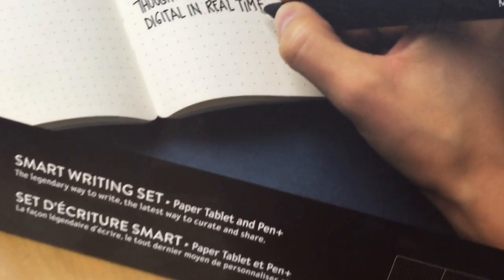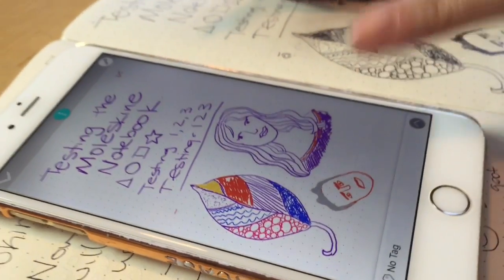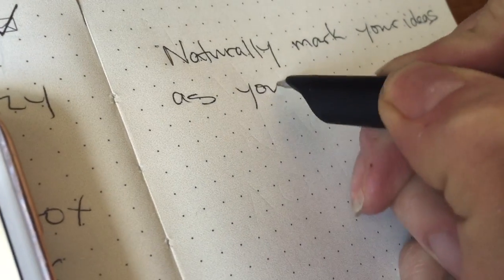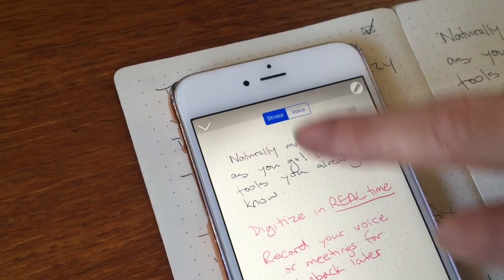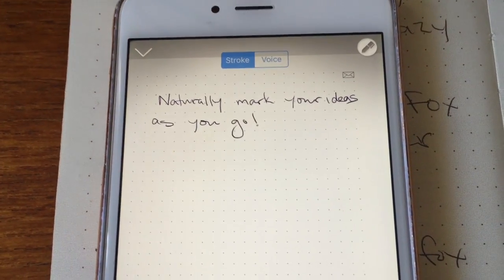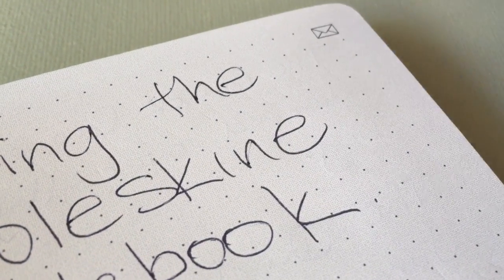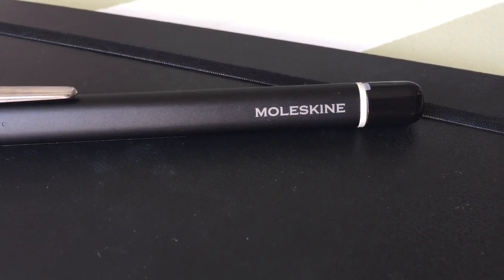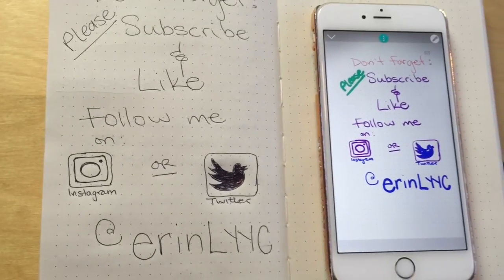Moleskine Smart Writing Set Review and Test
This amazing notebook and pen combo from Moleskine takes your paper notes and transfers them in real time to digital, in your own handwriting or converted to printed text.  What else can it do?  Check it out, and read the full review on the blog: TechGadgetsCanada.com